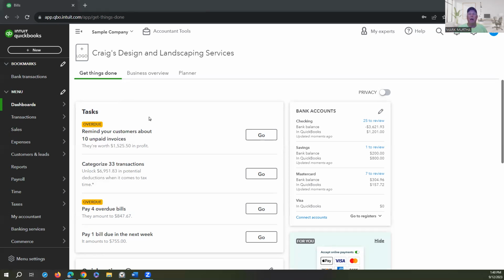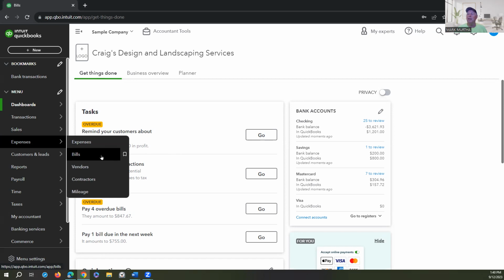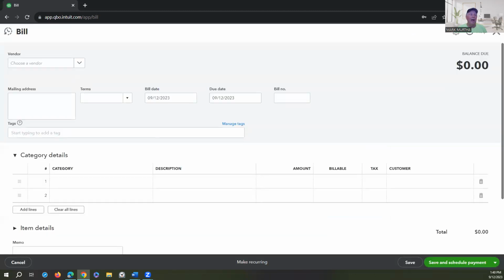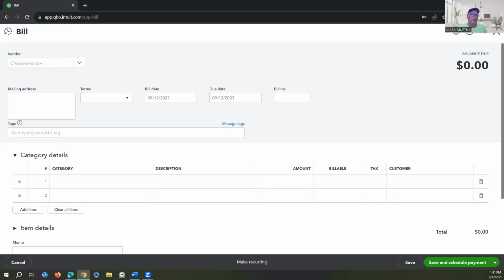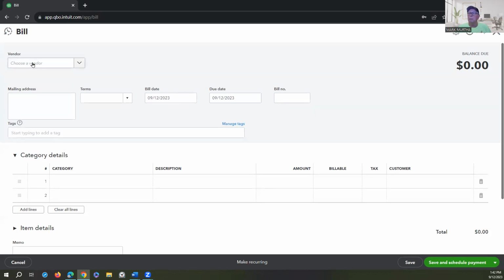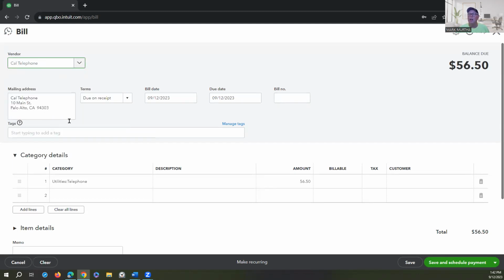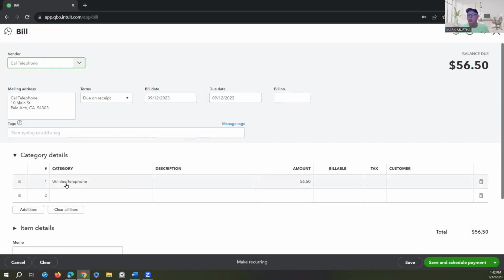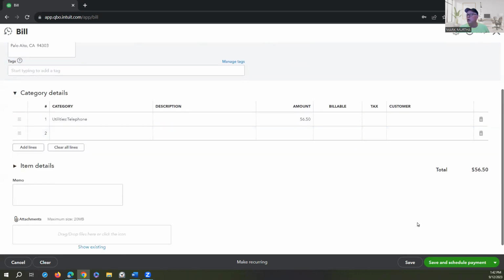#7 The Handsome Prince, the Beautiful Princess, and....Quickbooks Bills?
Effectively manage bills in QuickBooks and streamline your accounts payable process. Discover how to enter, track, and schedule bill payments, ensuring accurate financial records, improved cash flow management and financial management. Master organizing and categorizing bills to gain better insights into your business expenses. This video shows you how to take control of your financial obligations with QuickBooks.